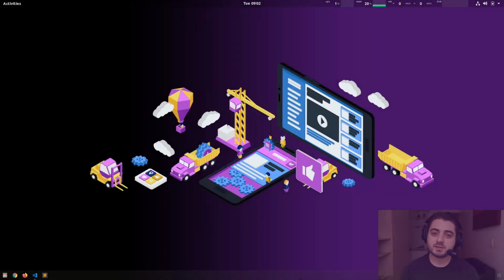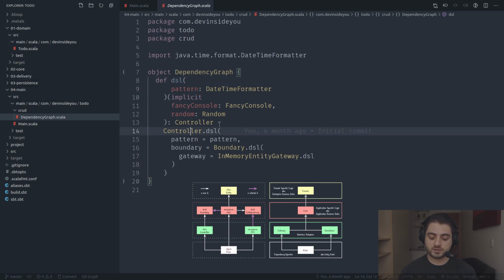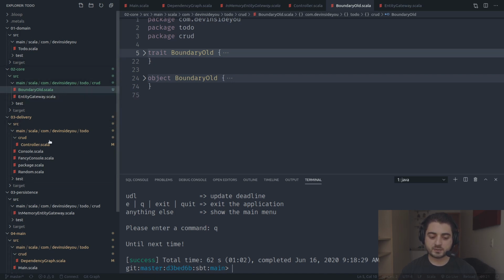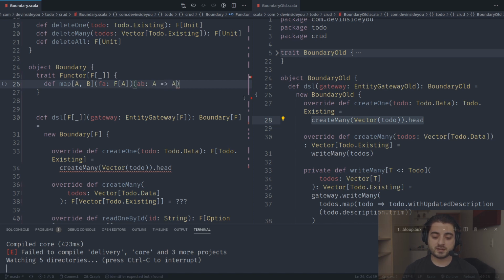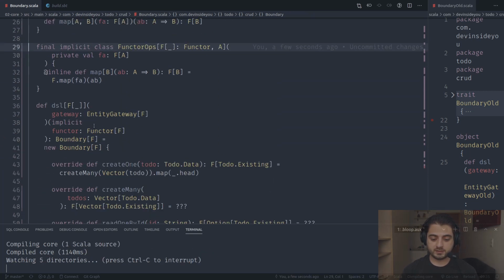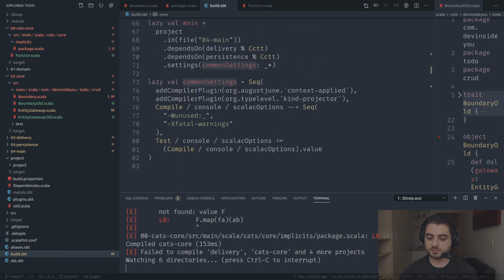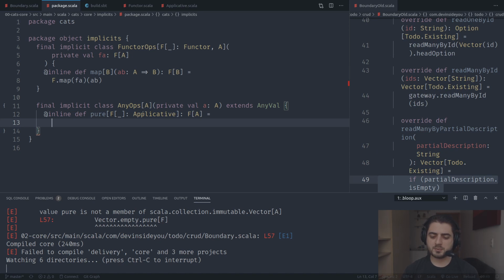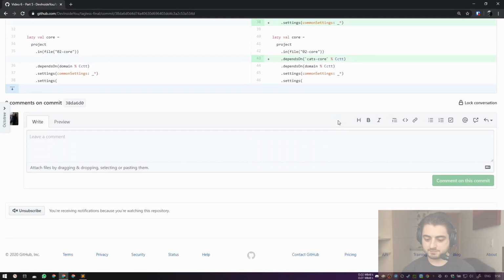Tagless Final - Part 5 - core (The Big Rewrite)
In this video we will start the big rewrite of our todo application into the Tagless Final style. We will only work on the core layer of our application and thus only require Functor and Applicative.

Table of Contents:
00:00 introduction and refactoring
02:22 app overview (clean architecture)
10:42 to cat or not cat
11:43 beginning of the rewrite
17:20 Functor
33:55 Applicative
37:06 the rest of the rewrite
39:20 cleanup